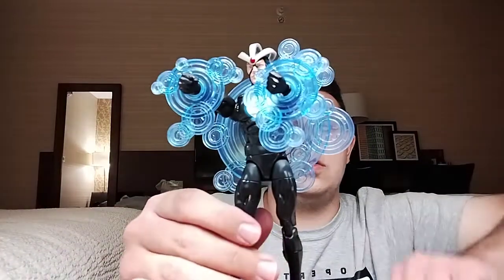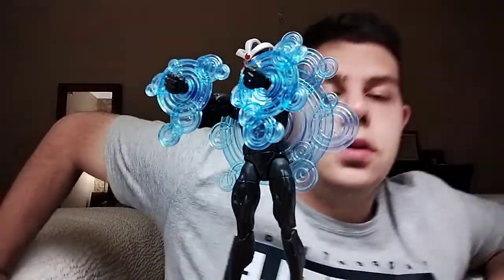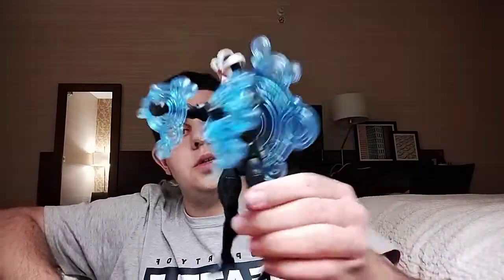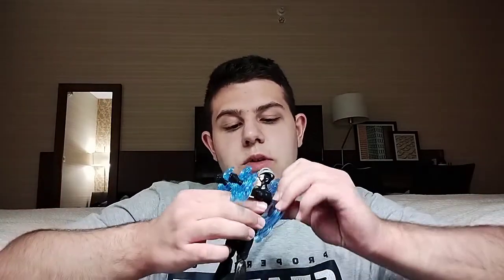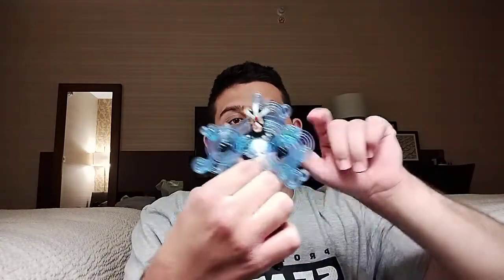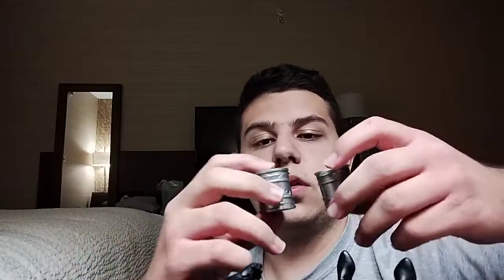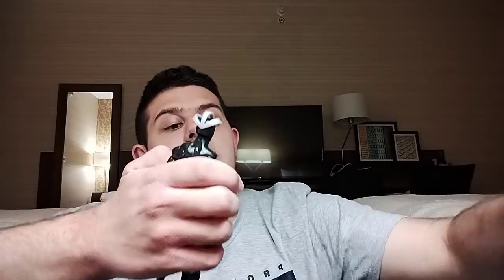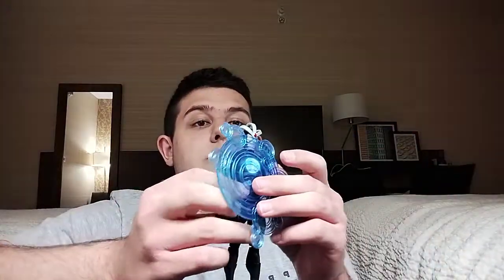marvel Legends Havok review